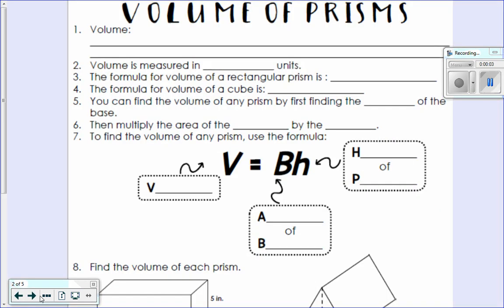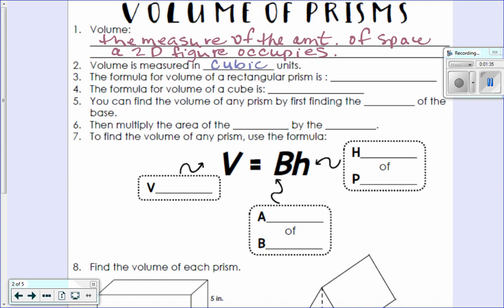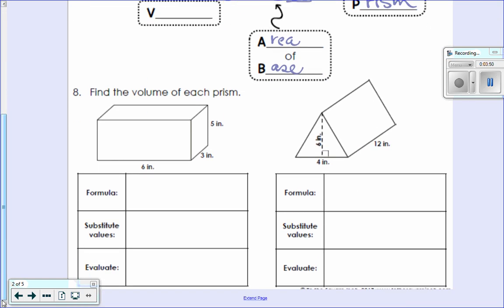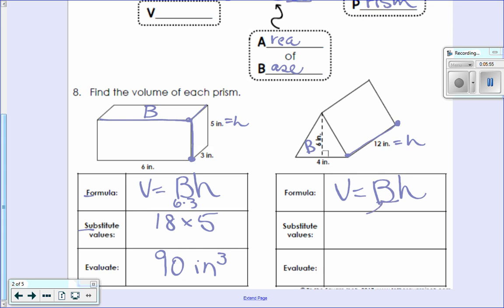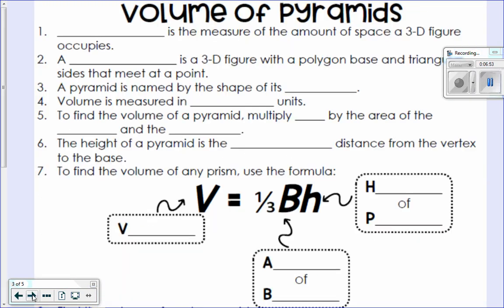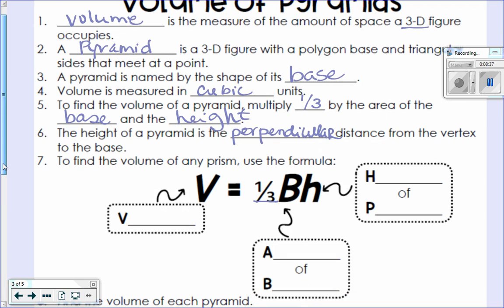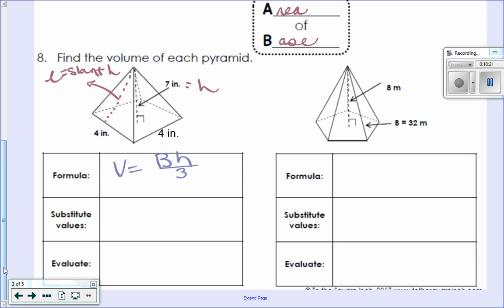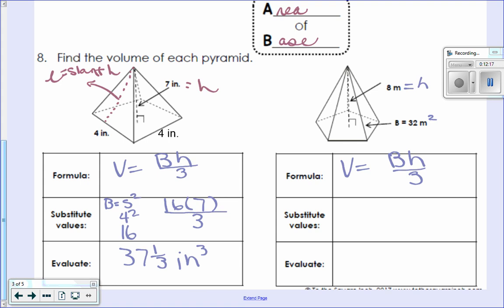1 27 Volume of Pyramids